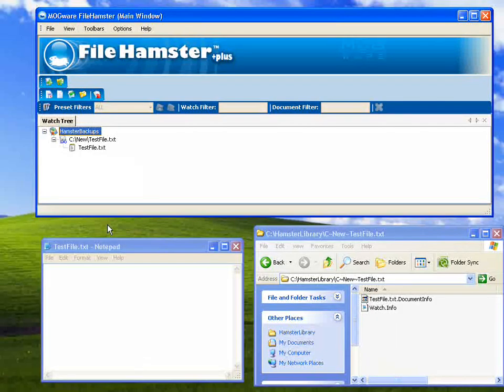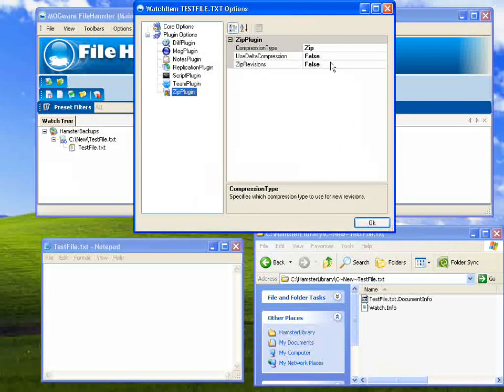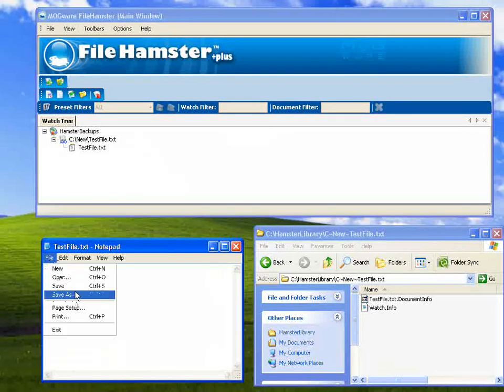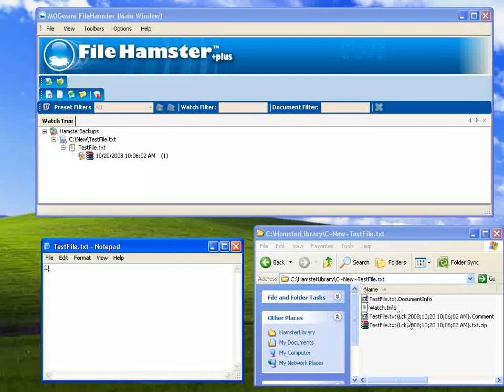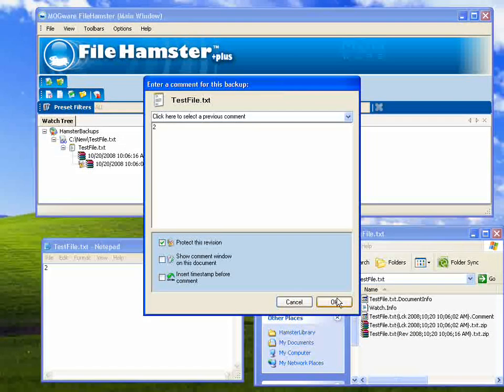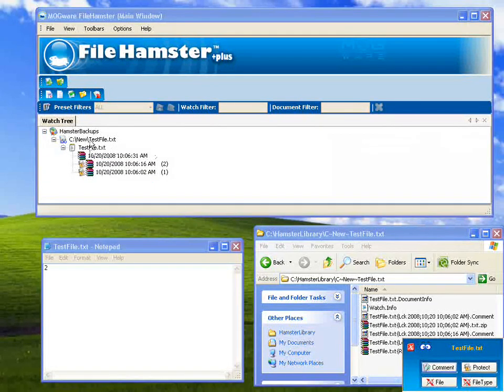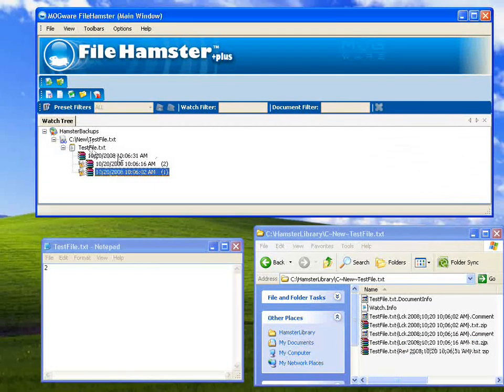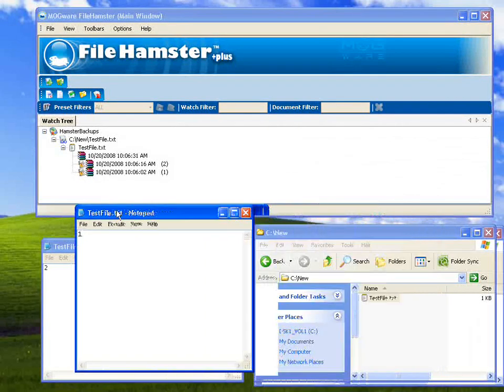File Hamster - Save Space with the Zip Plugin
Zip Revisions
An important question when using any version control system is, how much space are all my backups using?

The Zip Feature allows you to minimize the space that is being taken up by the backups you are storing. Saving space is especially important when backing up your Library of revisions to removable media such as external hard drives or CD/DVD's.

With the Zip feature, you can choose between 4 common compression algorithms to make sure your data is stored efficiently.